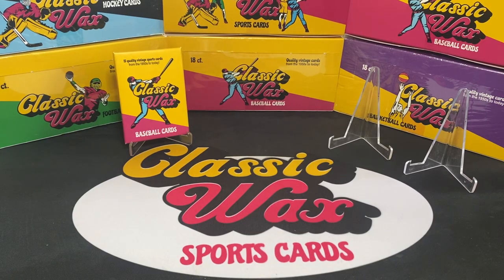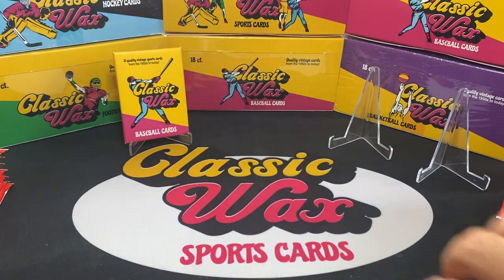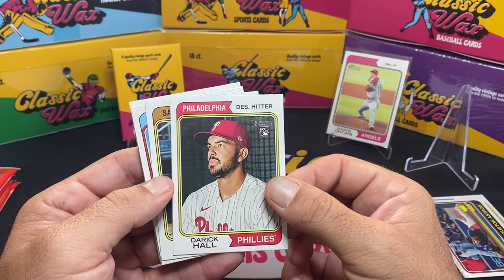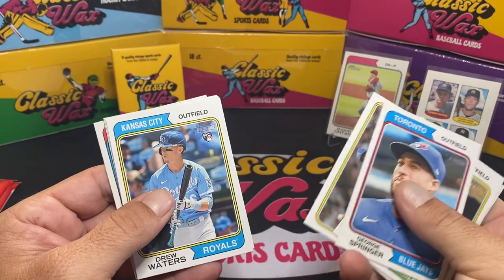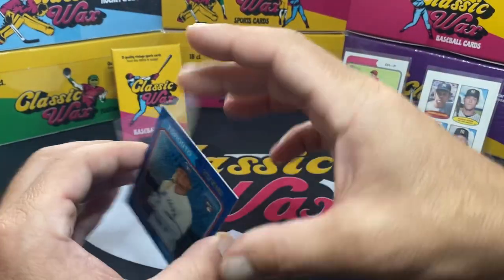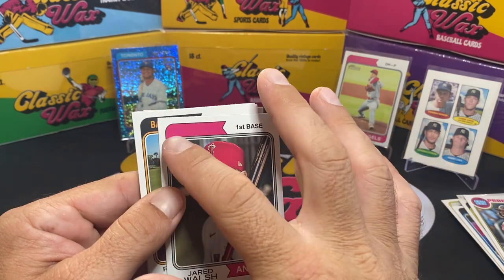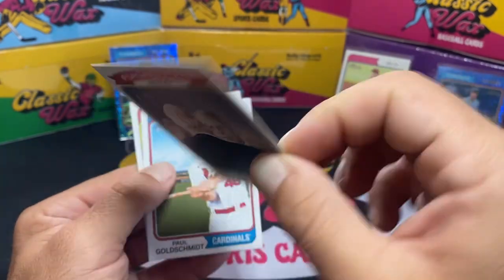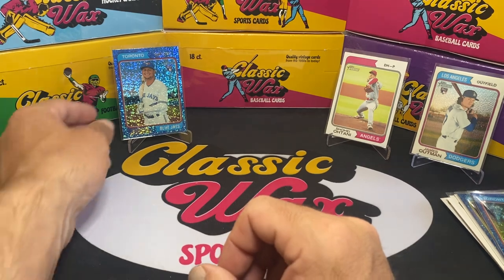Opening a Mega Box of 2023 Topps Heritage Baseball Cards. Do we get a big hit?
Go to our website to find all of our latest Classic Wax Sports Cards products.

Today we are opening a 2023 mega box of Topps heritage